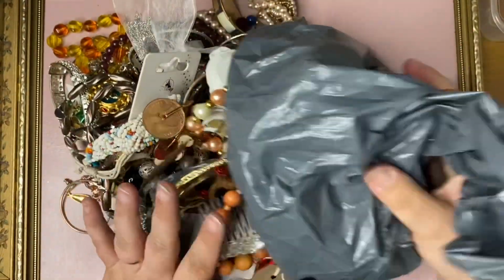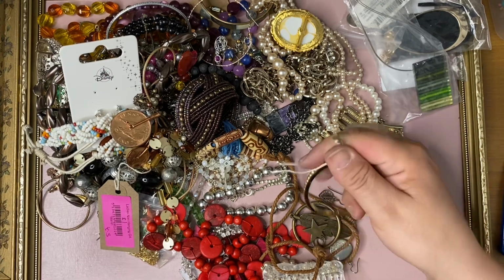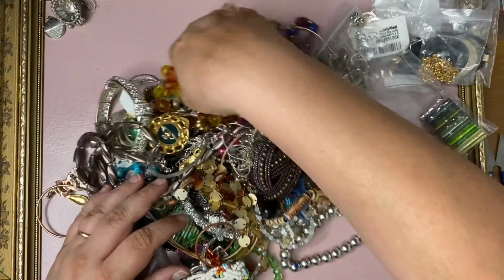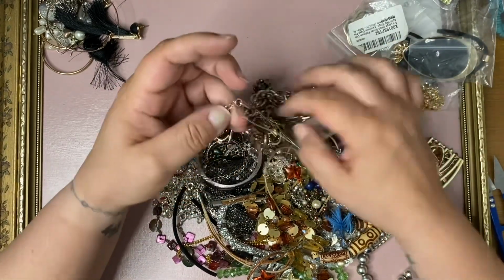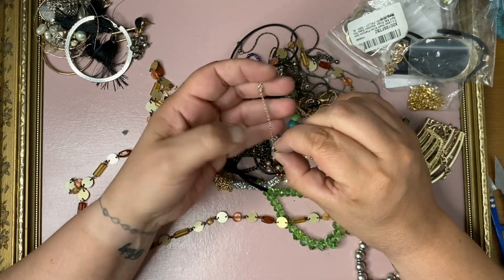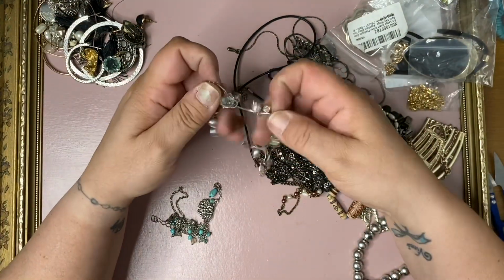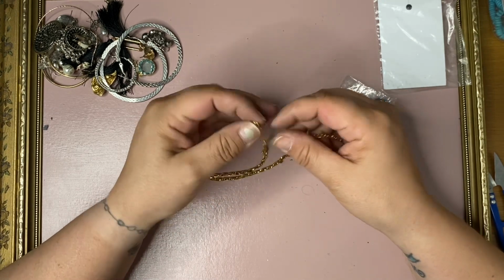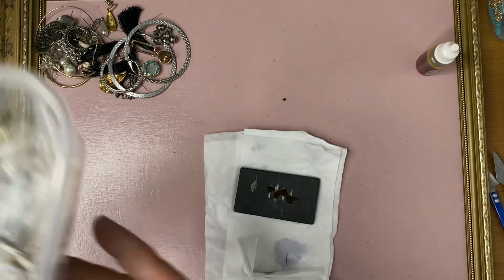£15 2KG Mystery Jewellery Unbagging / Sorting | 26/09 | eBay Seller | Unboxing